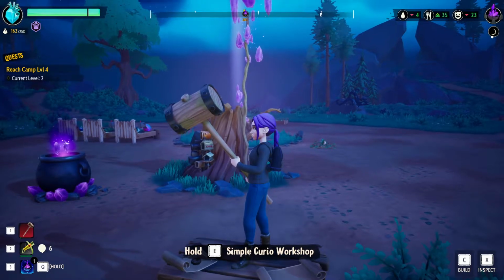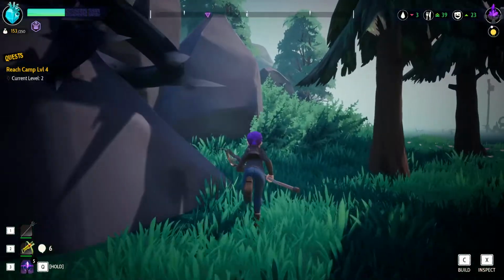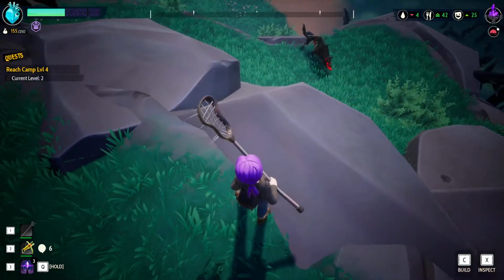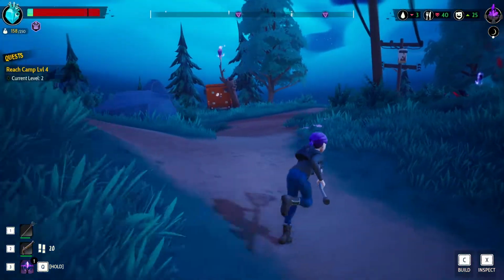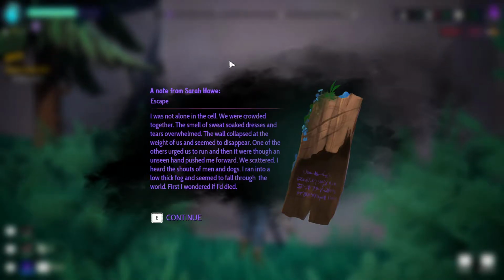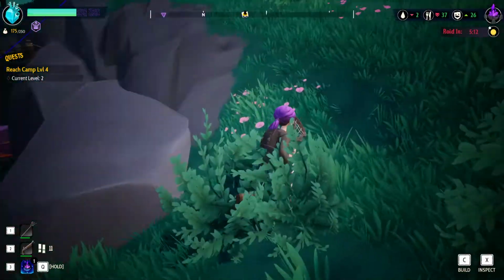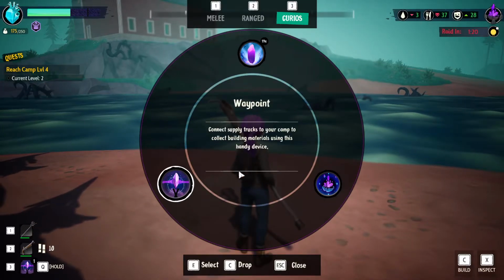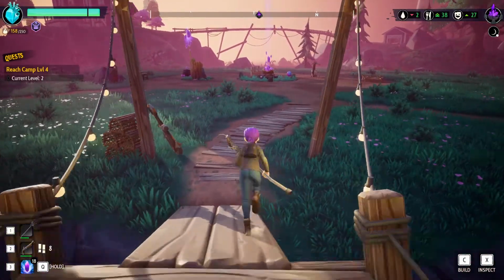Drake Hollow Ep 6 ~ Setting up Waypoints to get around faster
I will be doing a FULL playthrough of Drake Hollow on this Let's Play, it's going to be tons of fun and be a very long playthrough.

Steam's description ~Welcome to The Hollow, a blighted and dying place, and home to the Drakes.

Drakes are the vegetable folk native to these parts, and they need your help. They’re hungry, thirsty, and need a place to sleep. They can literally die of boredom. It’s on you to save them. Build gardens to provide them with food, wells for water, and yoga balls and puppet shows to keep them entertained. Even treadmills and solar panels to generate power for Tesla coils and electric fences, as you will quickly see they need some protecting...

The Drakes aren’t the only residents of The Hollow - The Feral have overrun the land, looking to shred anything happy or good. Battle them one-on-one with a wide array of weapons ranging from tennis rackets to nail guns, bring your friends to lend a hand, and build your defenses so you can take them out without lifting a finger.

Travel from region to region, season to season, taking the Drakes and their village with you. Each region is over a square mile of territory to explore, dynamically generated and populated with each passing season.

You must balance your time carefully. What supplies are most crucial at any given moment? What does your village need? Metal from the supply caches to build your defenses, or crystals from the blighted regions to grow your Drakes? Prove that you’ve got what it takes to help the Drakes and take back The Hollow.